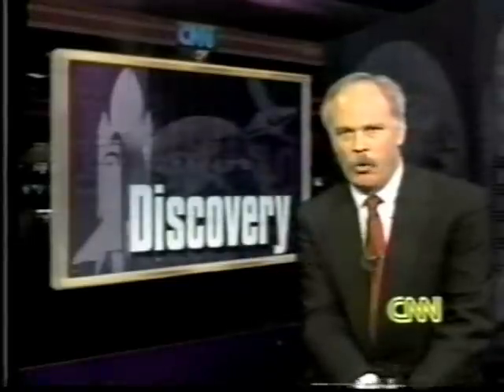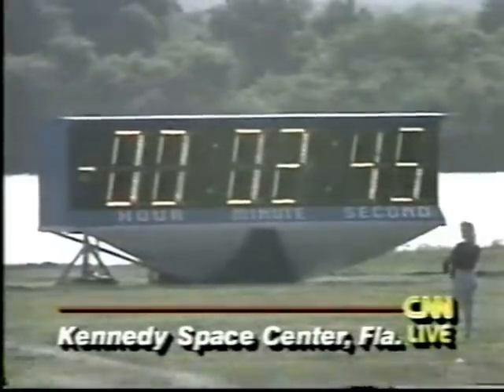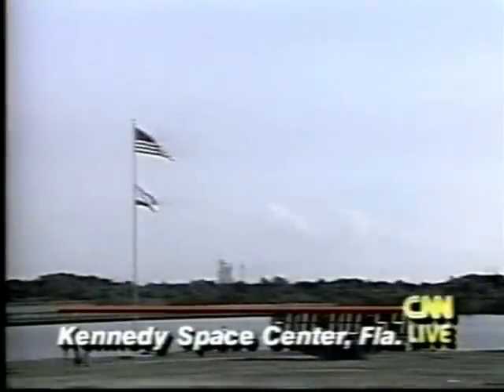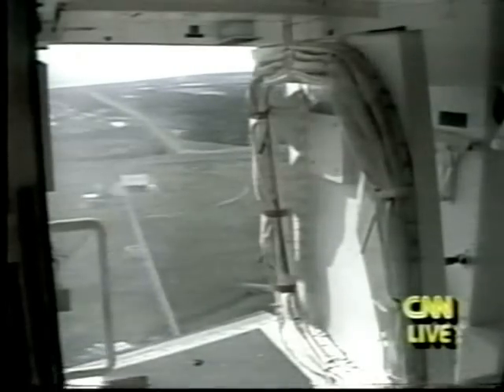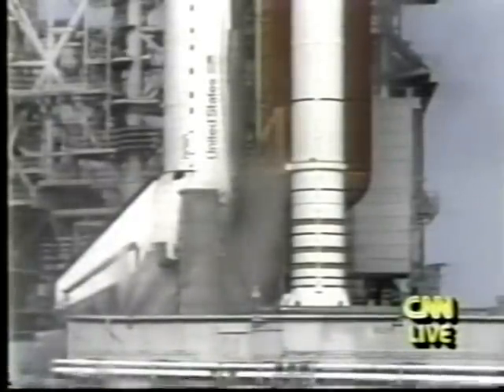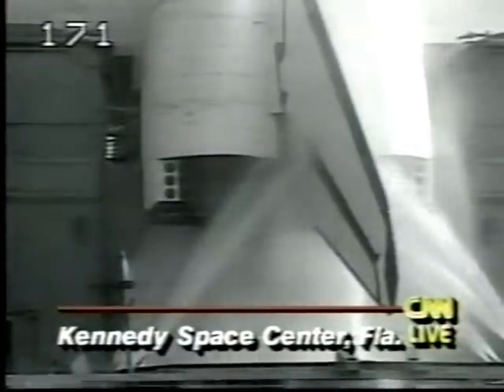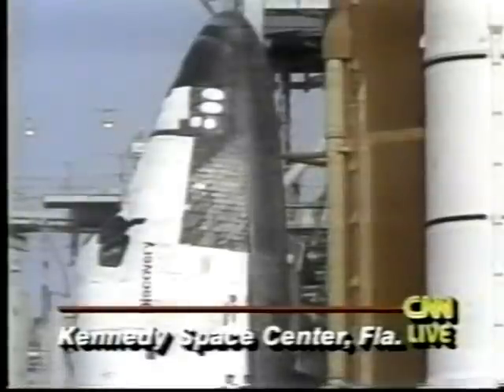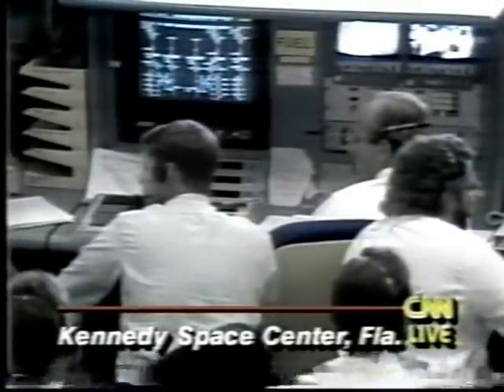CNN Coverage of STS-51 Launch Pad Abort Part 1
From August 12, 1993 CNN Covers The  STS-51 Launch Pad Abort. that occured 3 seconds before Launch.

The STS-51 Crew:

Commander: Frank L. Culbertson, Jr.

Pilot :William F. Readdy

Mission Specialist 1 :James H. Newman

Mission Specialist 2 :Daniel W. Bursch

Mission Specialist 3 :Carl E. Walz